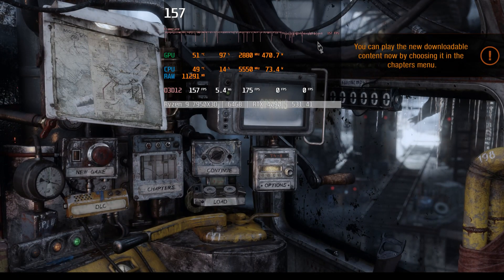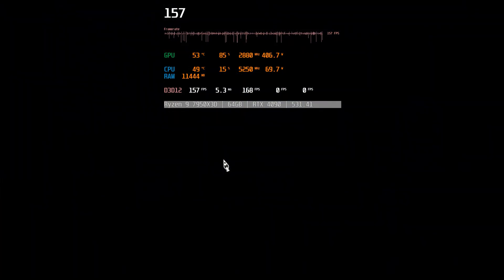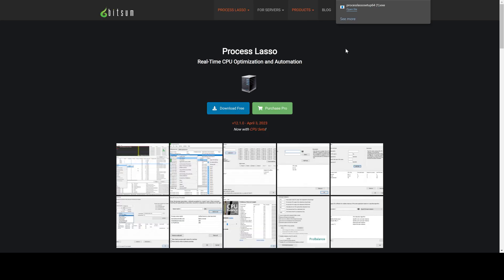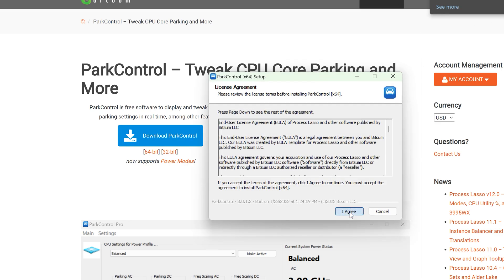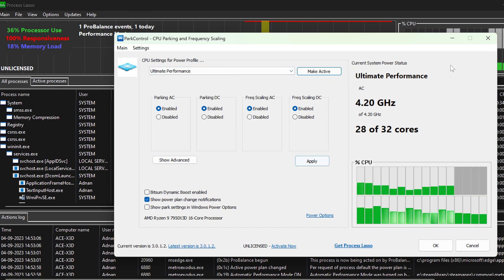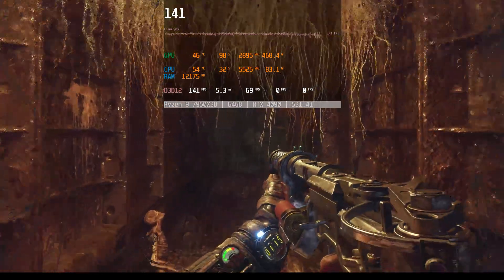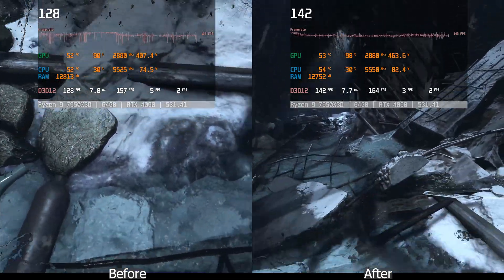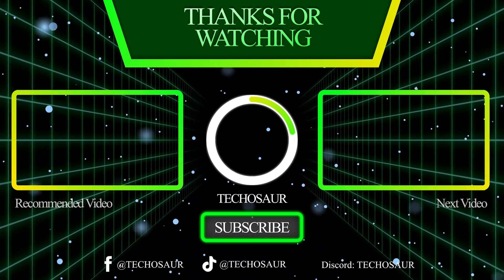Ryzen 7950X3D: Banish Stutter Using Process Lasso & Park Control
Unlock the full potential of your well-deserved Ryzen 7950X3D!
Say goodbye to annoying stutter on some games like in Metro Exodus and hello to buttery-smooth gameplay with this easy-to-follow tutorial. 🛠️
Learn how I fixed intense stuttering issues in THE METRO EXODUS PC ENHANCED EDITION using Process Lasso and Park Control!

I want to note that before doing all this I tried to fix it by disabling CCD1 in BIOS to make only the 8 3D-Vcache cores functional yet it still gave the same stuttering so even with one CCD same story as well as when I switched CCD0 OFF and CCD1 ON

If you still have stuttering issues please write down the game name and setup in the comments below or we can check it further in Discord

feel free to give me your feedback and comments down below, I'll be happy to hear from you and you can always request content for me to make

Sorry for the audio, I'm using my headset microphone, trying to invest for a better audio setup, thanks for understanding

00:00 - Intro
00:07 - The issue
00:55 - Process Lasso & Park Control installation
01:53 - Settings
02:32 - Gameplay after fix
05:36 - Some info
07:03 - Automate settings
07:48 - Side-by-Side comparison
09:19 - Outro